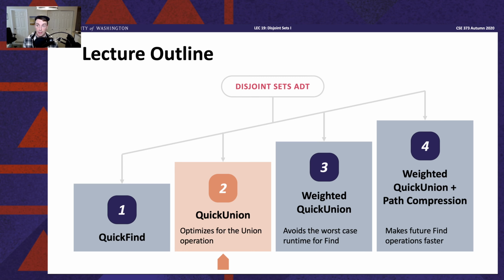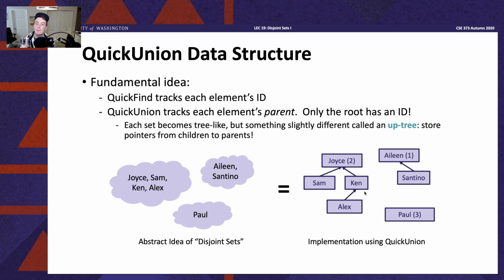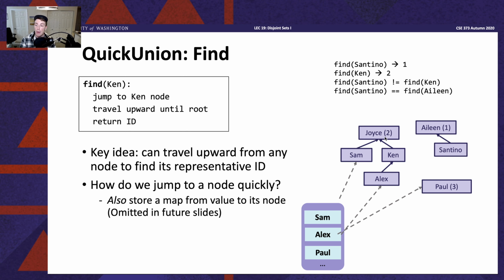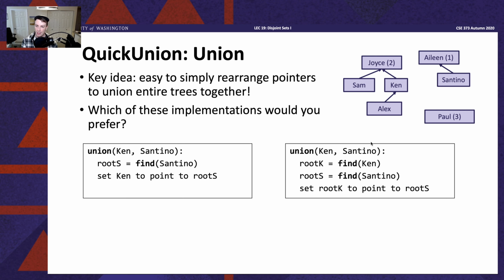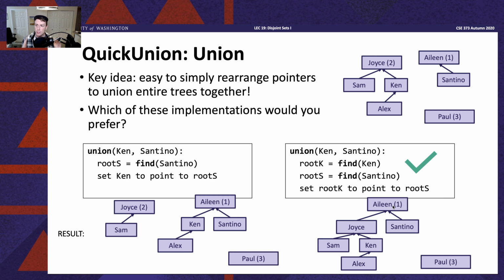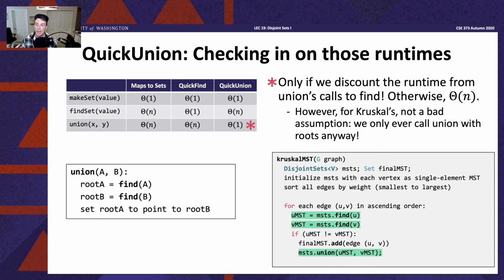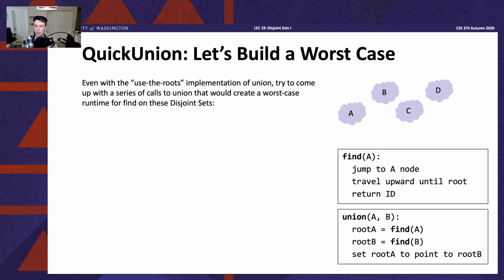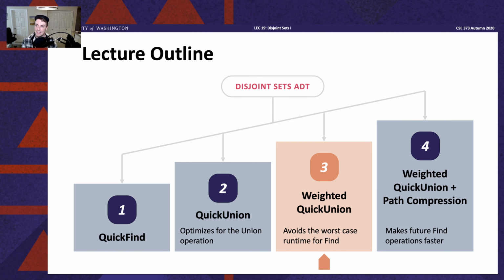CSE 373 20au, Lesson 19 Video 3: QuickUnion